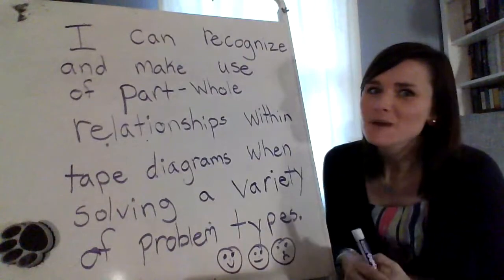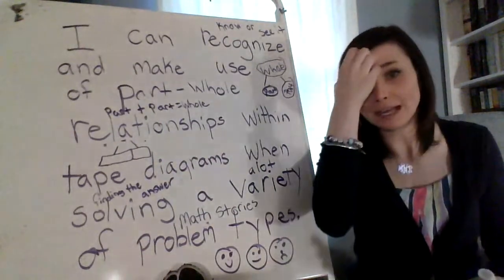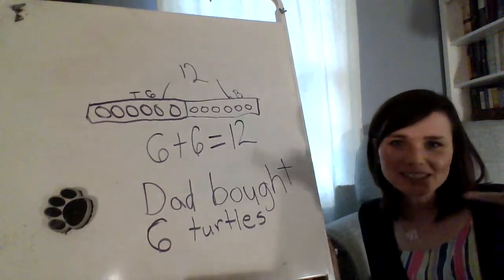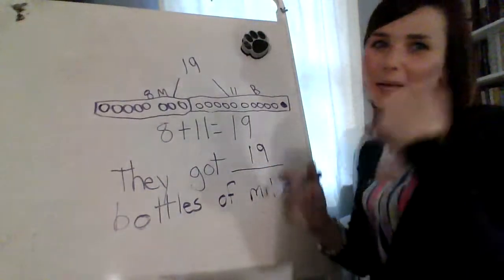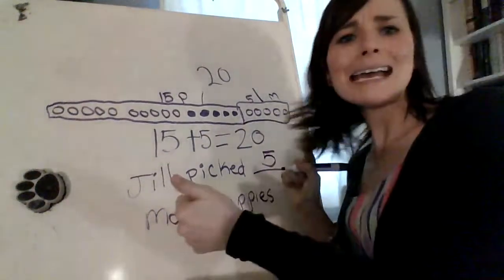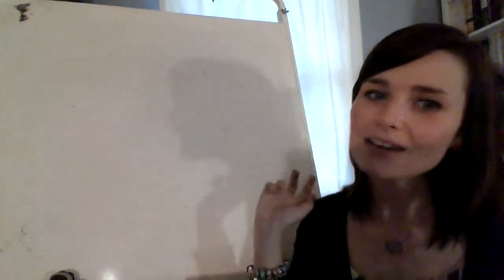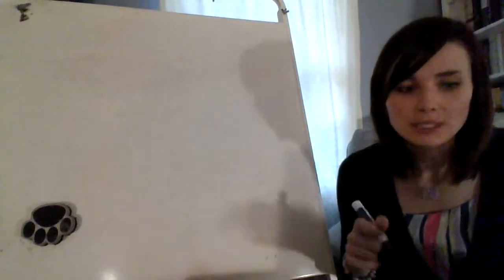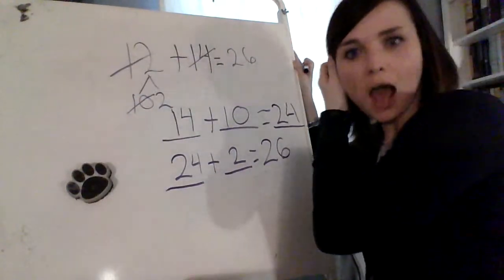Math Lesson: I can recognize and make use of part-whole relationships within tape diagrams.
Module 4 lesson 20  first grade